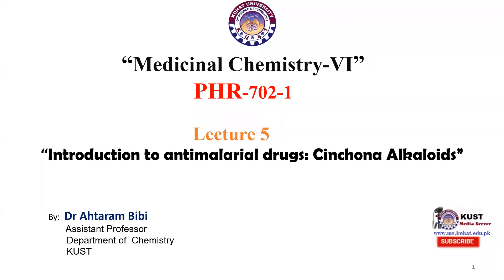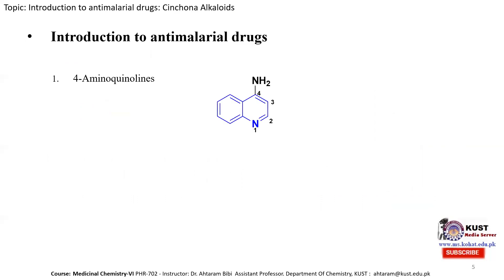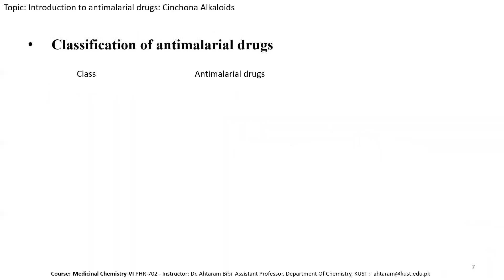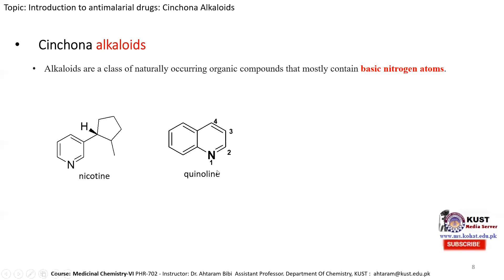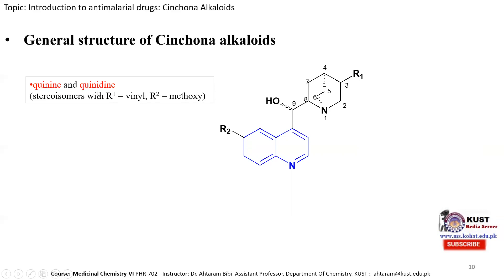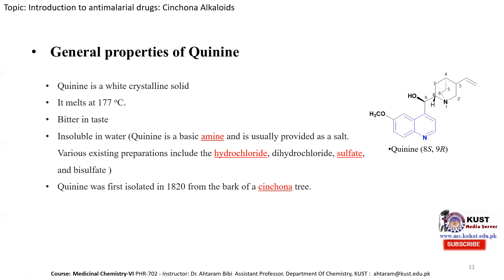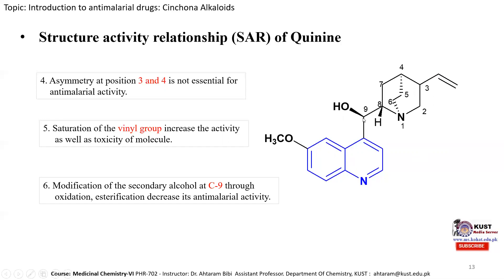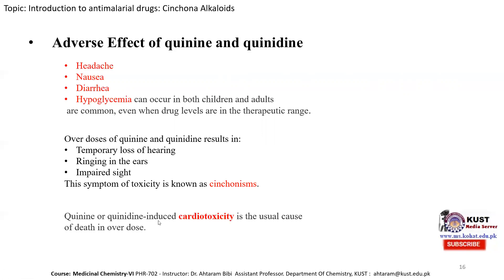PHR702 L5 antimalarial Cinchona